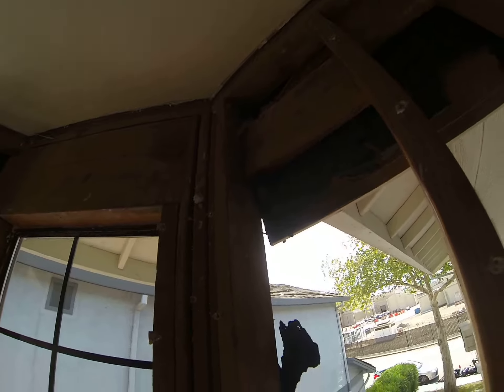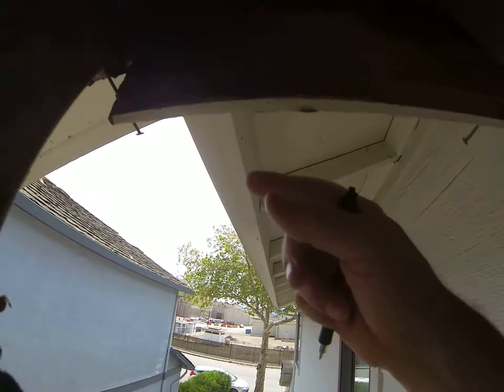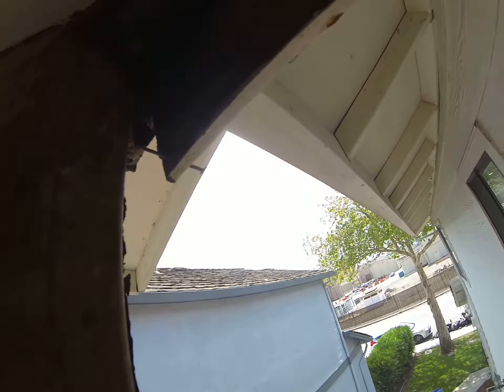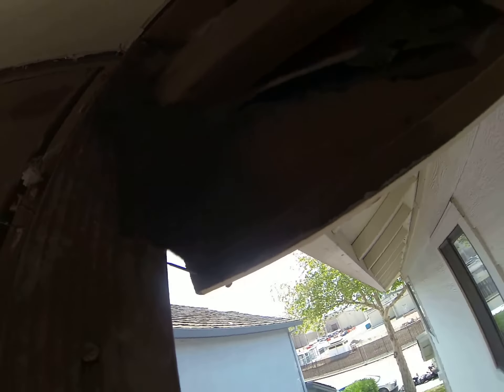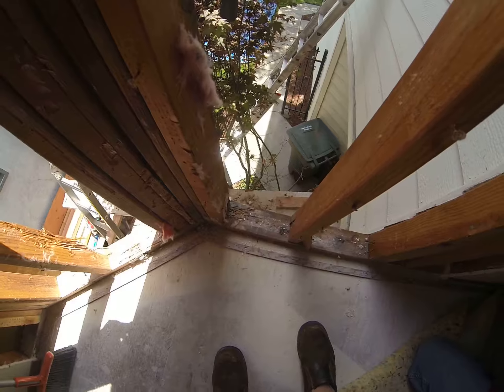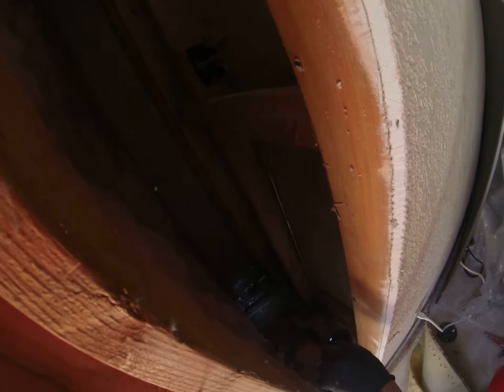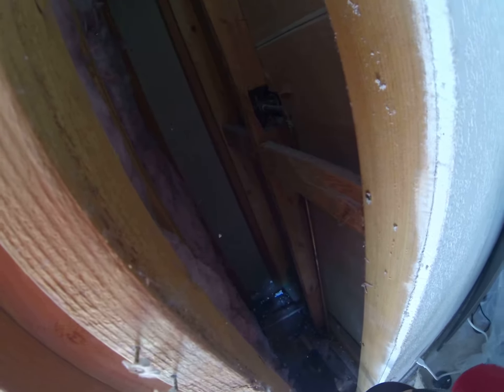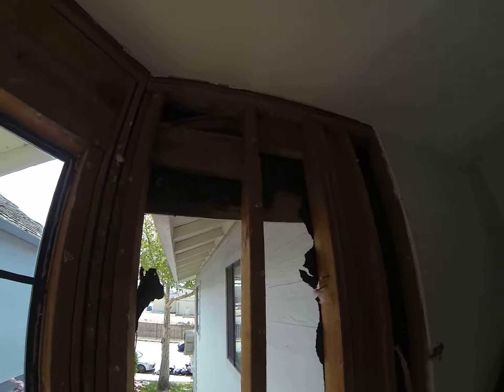Golden Gate Enterprises SF Bay Area Dry Rot Repair Contractor Christine Sunnyvale Gutter Leak